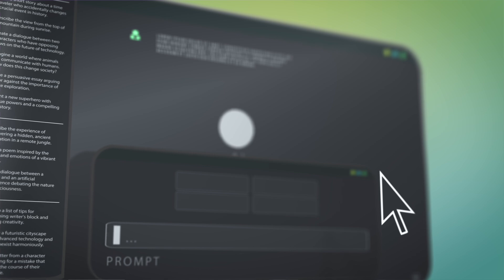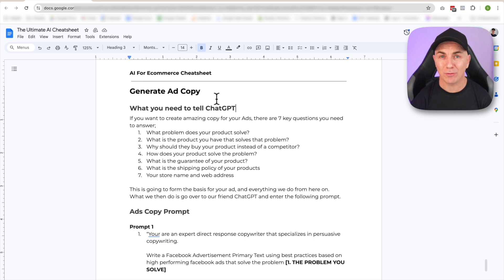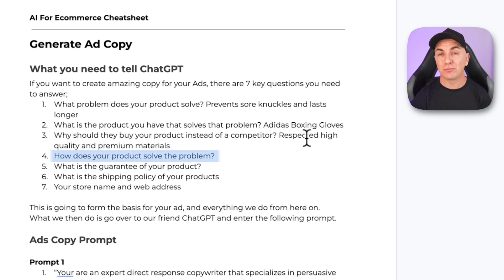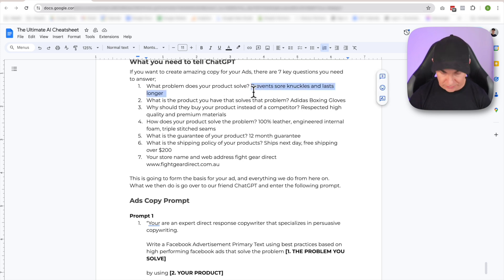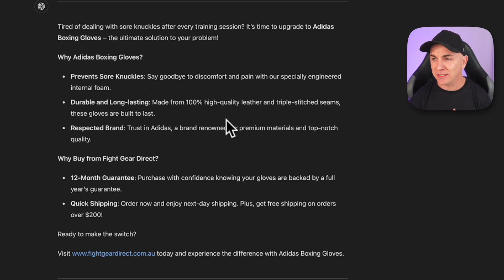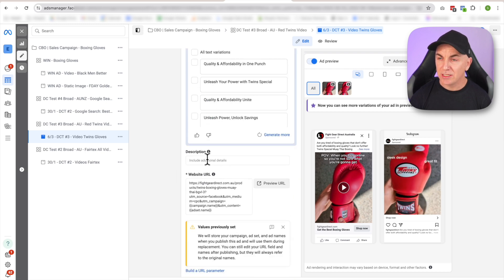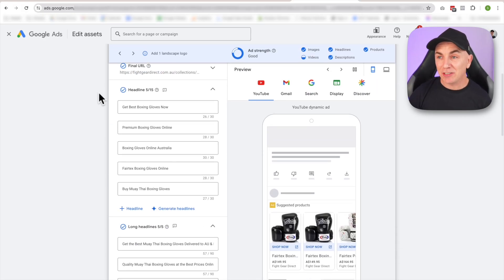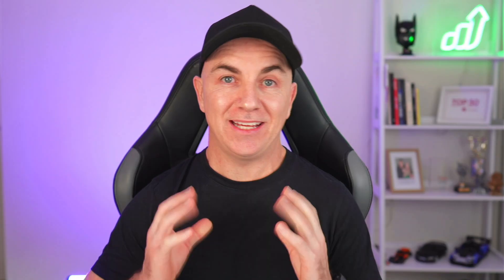How To Write Winning Ads Using ChatGPT in 2024 (Facebook & Google Ads)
👉 In today's video I'll show you the best ChatGPT Prompt for creating successful Facebook and Google Ads in 2024. Enjoy!

Other videos that will help you grow your store.